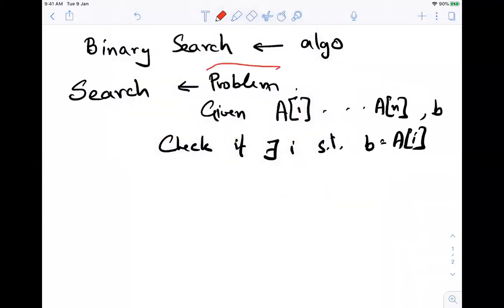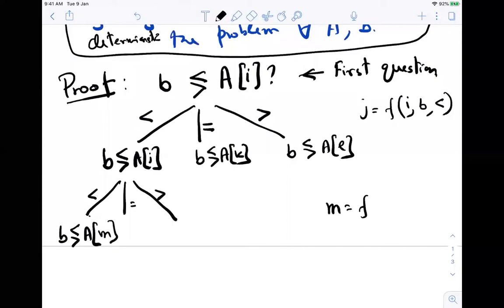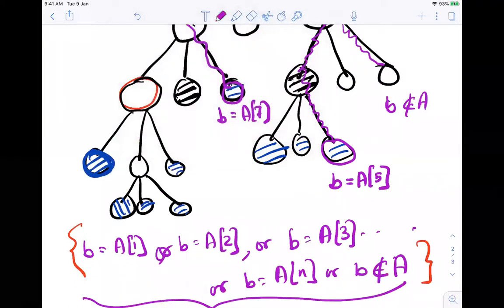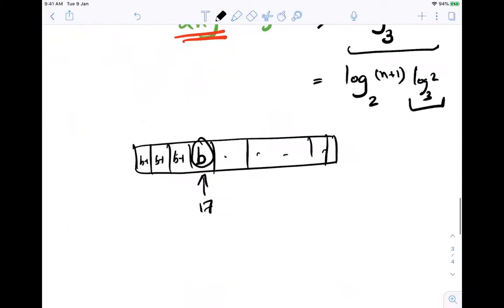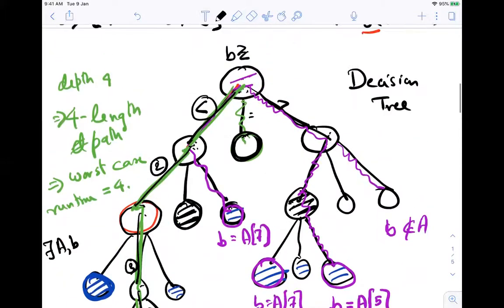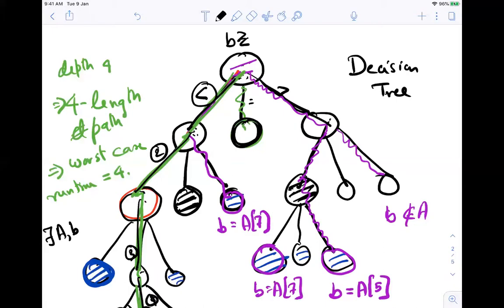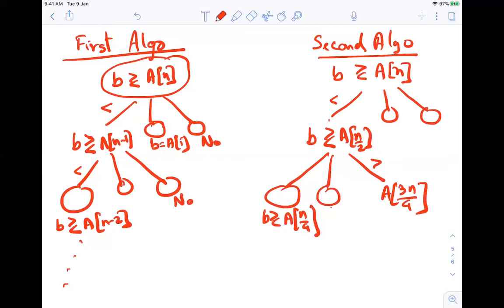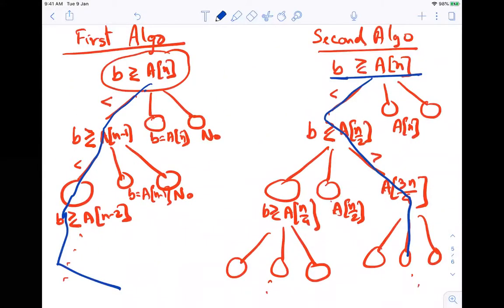Video of Class 17th September